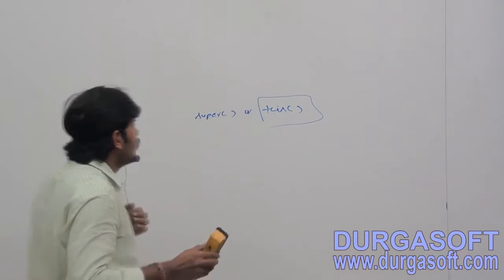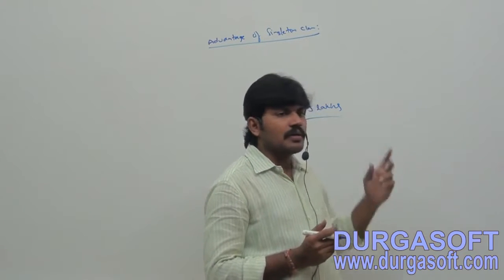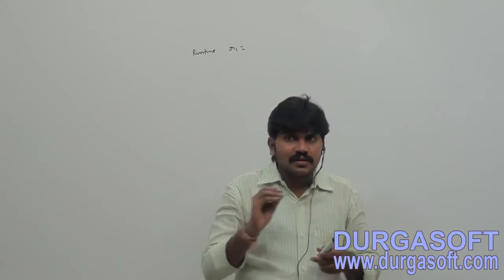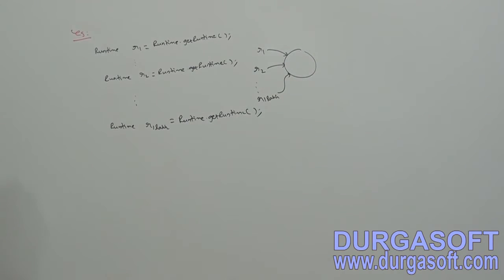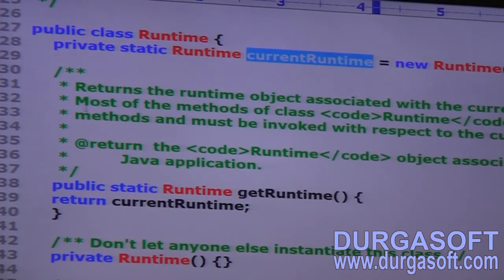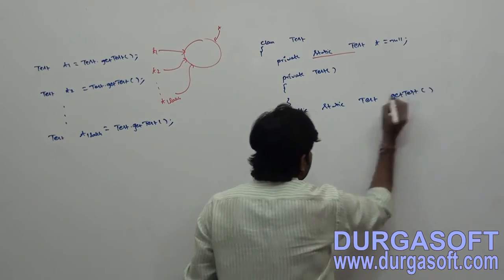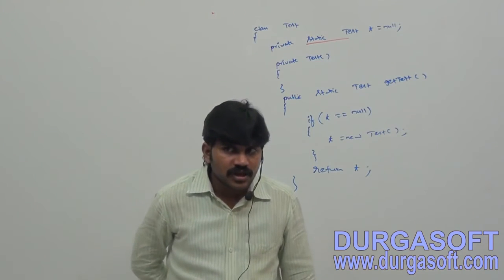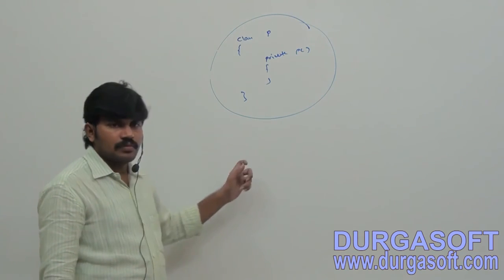OOPS CONCEPTS session - 17